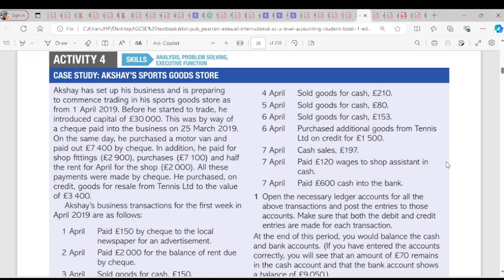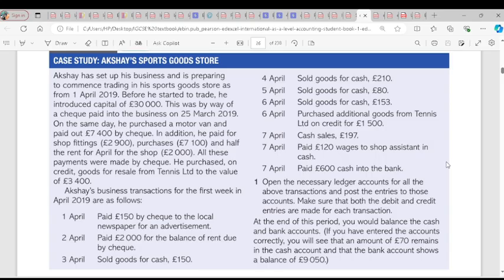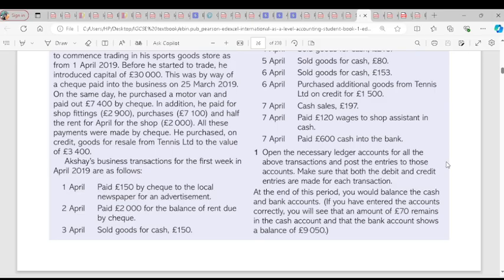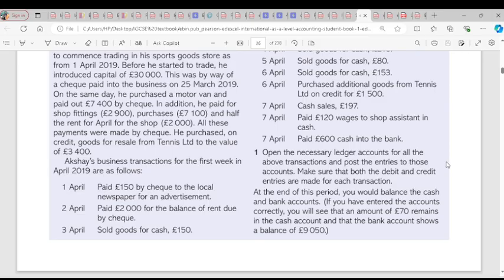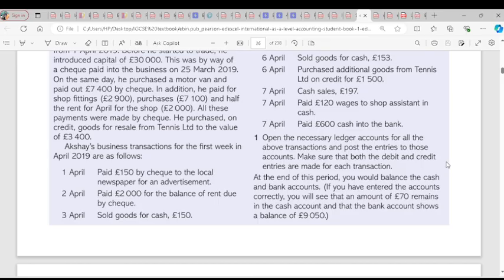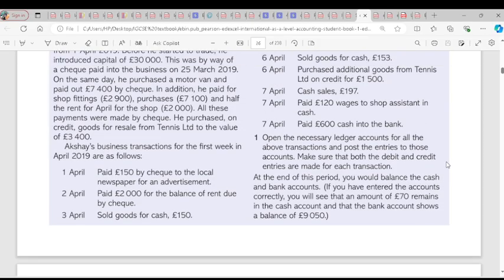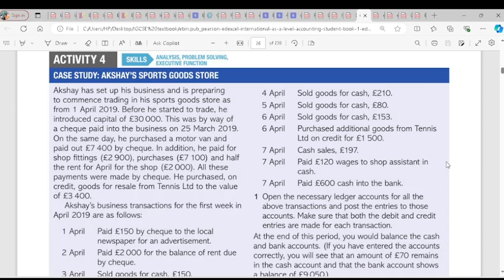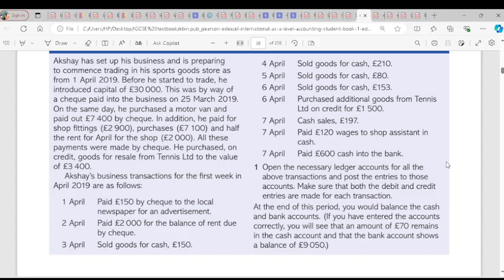Accounting AS'Level(Double Entry System :Ledge Accounts)